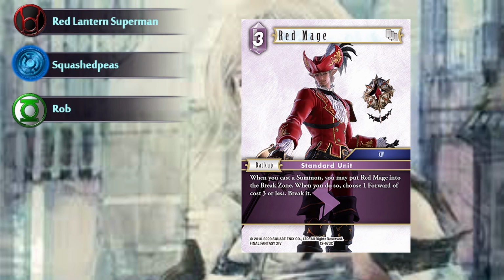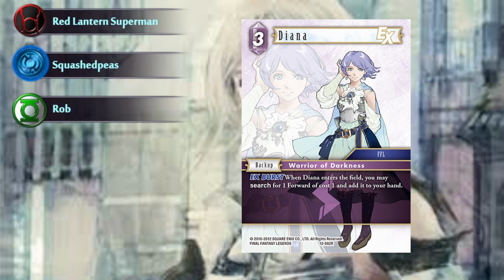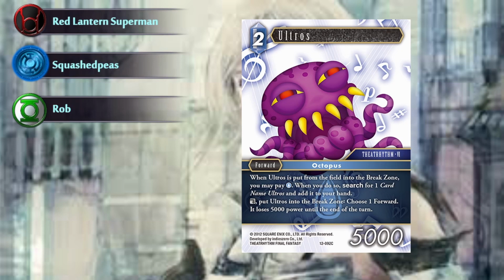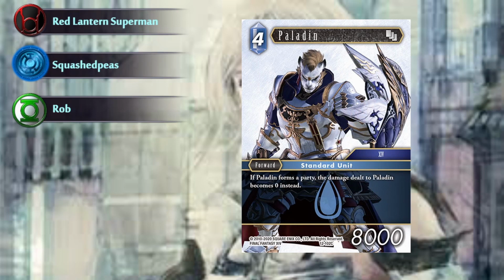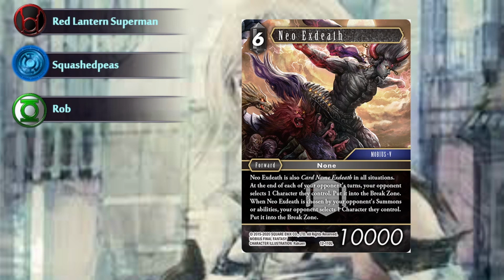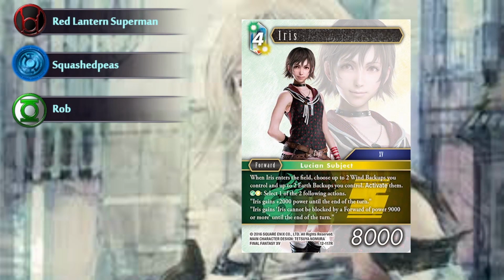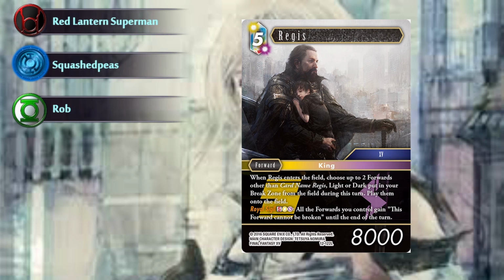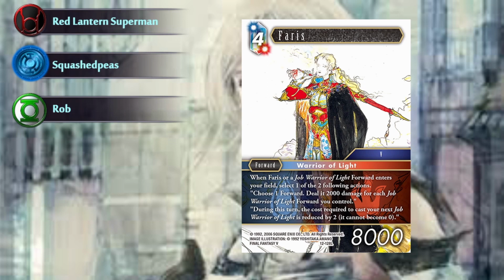Final Fantasy Trading Card Game. Opus 12 Review part 2.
A full set Review of the 12th set for the Final Fantasy Trading card game.
We go through Lightning, Water, Light, Dark and Hybrids.
Thanks to Squashedpeas and Rob for a amazing job co hosting. If you want to support Rob go and show him some love.